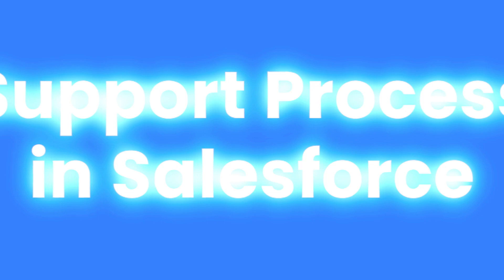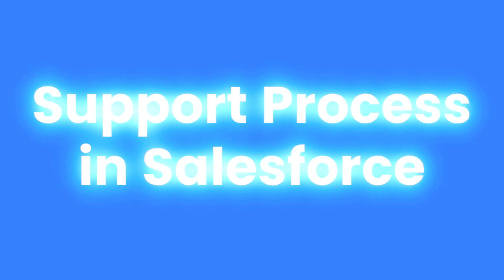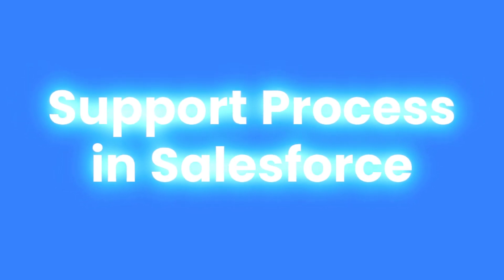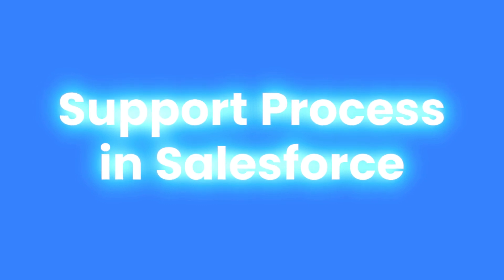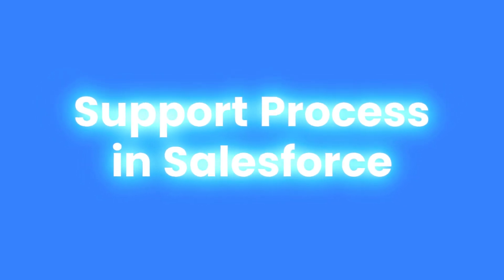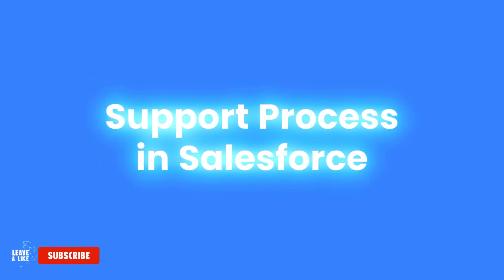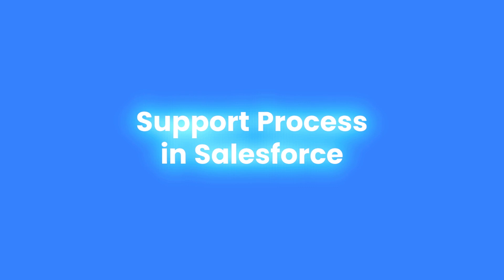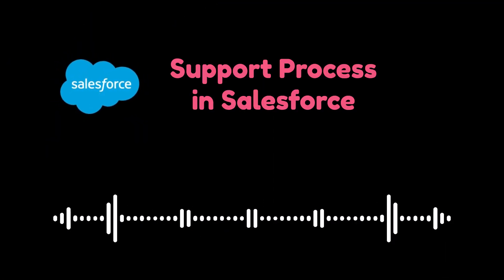Managing support process in Salesforce | Salesforce Admin Episode - 26 | Audio as a Pod Cast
Are you ready to embark on a journey to become a Salesforce Administrator? Whether you're aiming to launch a career in one of the most in-demand roles in the tech industry or looking to supercharge your business's CRM capabilities, you're in the right place.

What You'll Learn:

🌟 Salesforce Fundamentals: We'll start with the basics, ensuring you have a rock-solid foundation in Salesforce's core concepts.

🚀 Admin Essentials: Dive into the heart of Salesforce administration. Learn how to customize and configure Salesforce to meet your unique business needs.

📈 Data Management: Master data management techniques to keep your Salesforce org organized and efficient.

📧 Automation: Discover the power of automation, workflows, and process builder to streamline your business processes.

📊 Reporting and Dashboards: Harness the full potential of Salesforce's reporting and analytics tools to make data-driven decisions.

🛠️ AppExchange: Explore the Salesforce AppExchange and leverage third-party apps to extend your CRM's capabilities.

💼 Real-world Examples: Apply your newfound skills to real-world scenarios and projects to solidify your knowledge.

Who Should Take This Course:

👩‍💼 Aspiring Salesforce Administrators looking to start a rewarding career.
👨‍💼 Business Owners and Managers who want to take control of their CRM system.
👩‍💻 Anyone interested in the world of Salesforce and CRM.

Why Choose Us:

Don't miss this opportunity to take your Salesforce skills to the next level.

Let's dive into the world of Salesforce administration together!